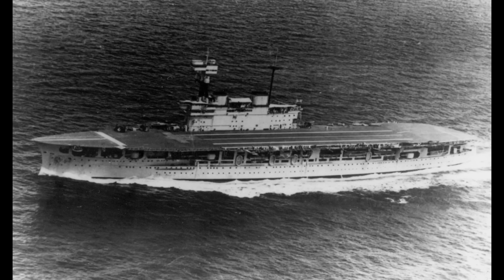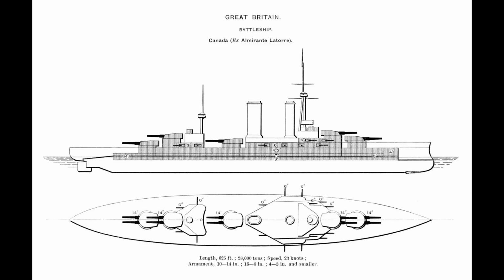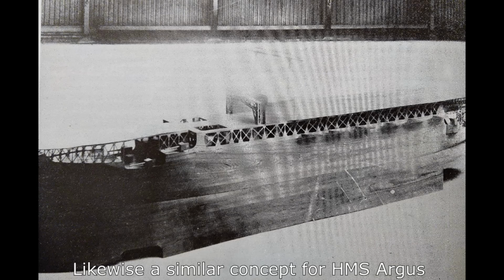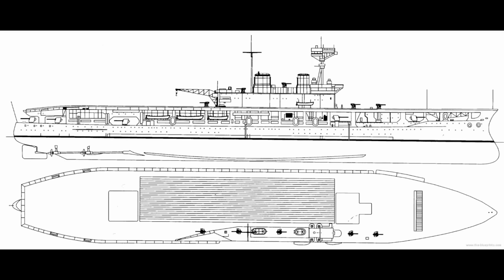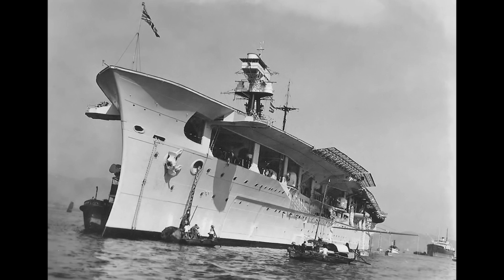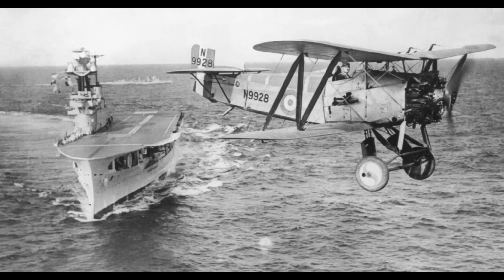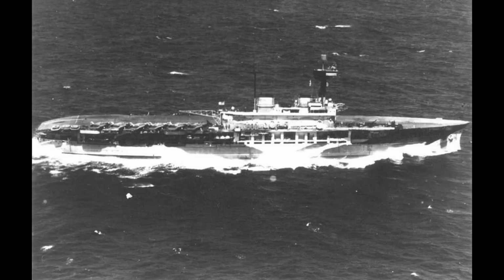HMS Eagle - Guide 166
HMS Eagle, a converted aircraft carrier of the Royal Navy, is today's subject.

Next on the list:

-Ise class
-18 inch monitor
-De Zeven Provinciën
-USS Langley
-Kongo class
-St Louis class
-HMS Caroline
-All-big-gun designs
-USS Oregon
-Gascogne
-Alsace
-Lyon and Normandie classes
-Leander class
-HMS Ajax
-Project 1047
-Battle class
-Daring class
-USS Indianapolis
-Atago/Takao
-Midway class
-Graf Zeppelin
-Bathurst class
-RHS Queen Olga
-HMS Belfast
-Aurora
-Imperator Nikolai I
-USS Helena
-USS Tennesse
-HMNZS New Zealand
-HMS Queen Mary
-USS Marblehead
-New York class
-L-20e
-Abdiel class
-Panserskib (Armoured ship) Rolf Krake
-HMS Victoria
-HMS Charybdis
-Eidsvold class
-IJN “Special” DD's
-SMS Emden
-Ships of Battle of Campeche
-USS England (DE-635)
-Tashkent
-1934A Class
-HMS Plym (K271)
-Siegfried class